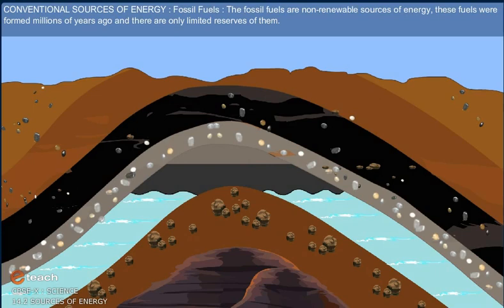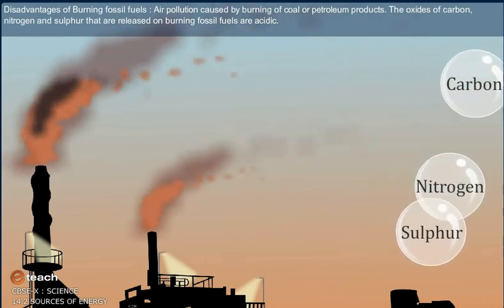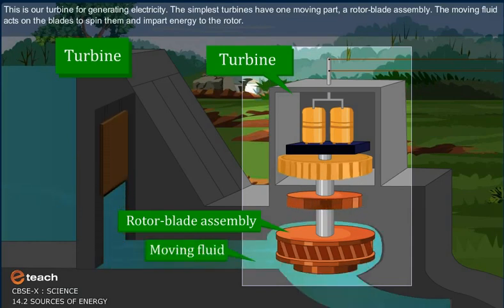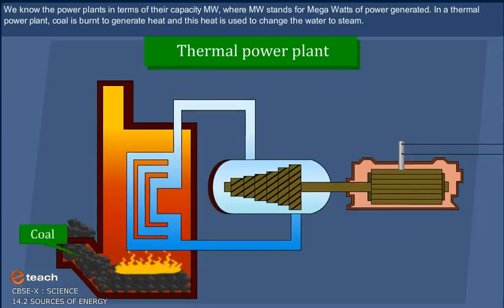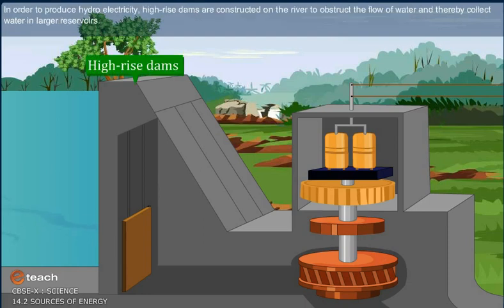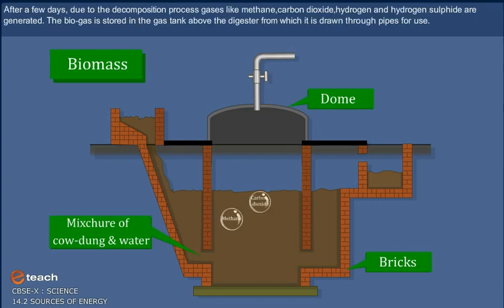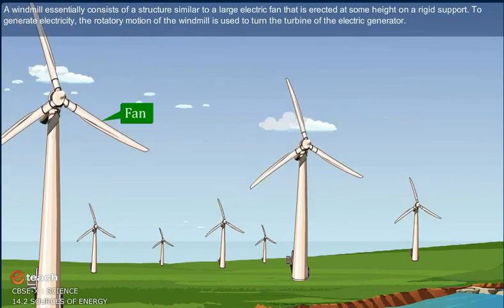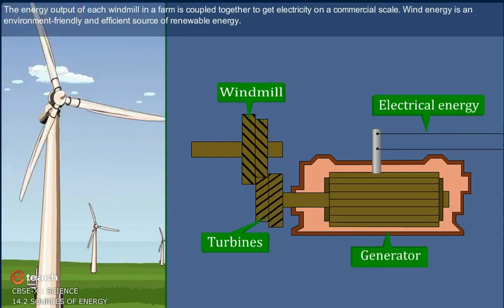SOURCES OF ENERGY 2